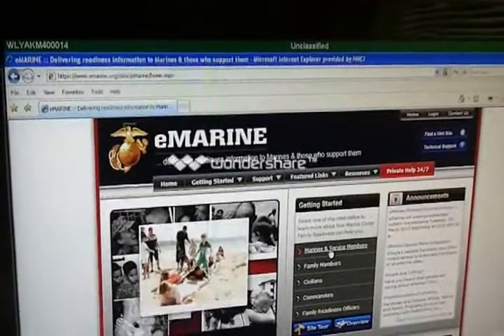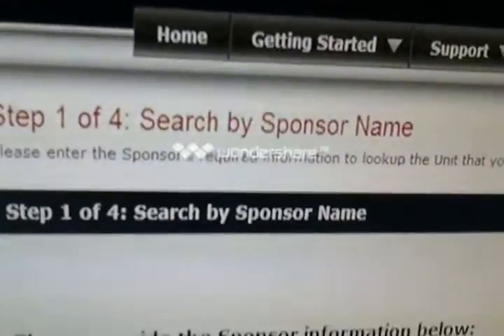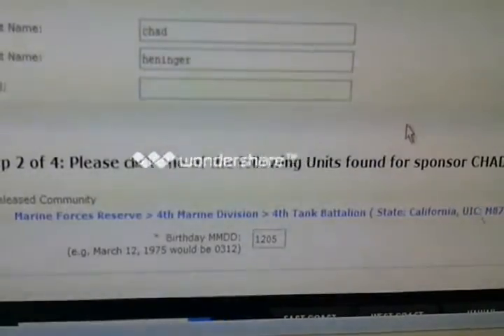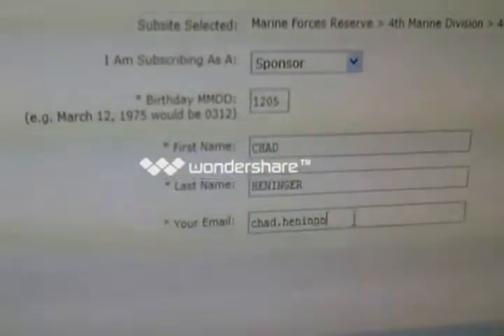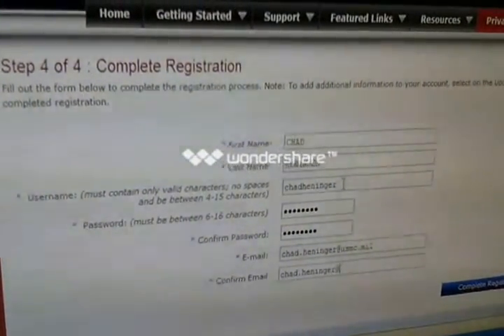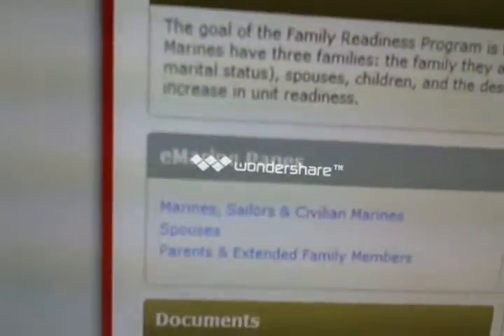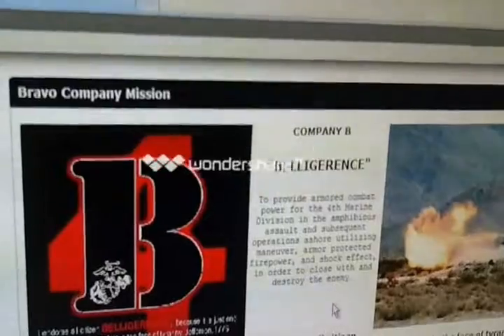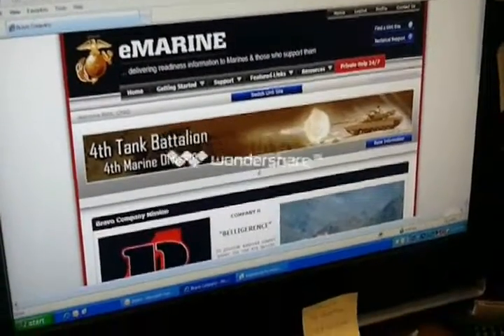eMarine Registration Instructions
eMarine step by step instructions.